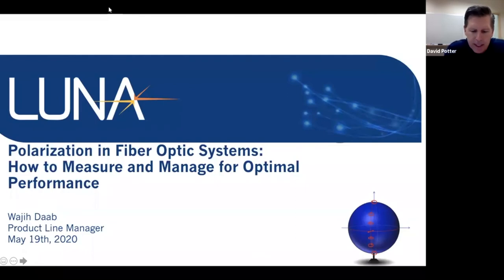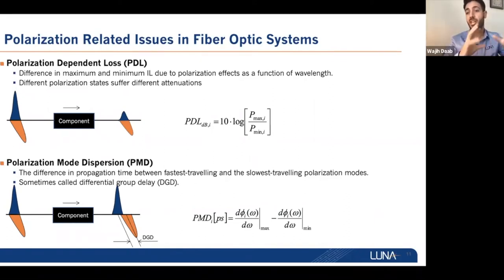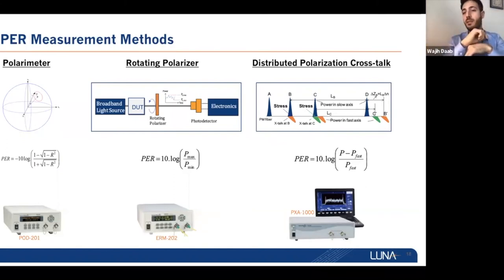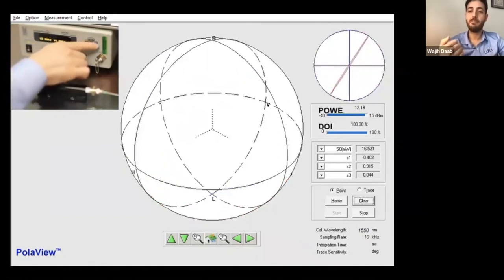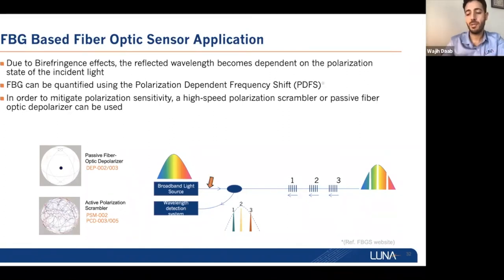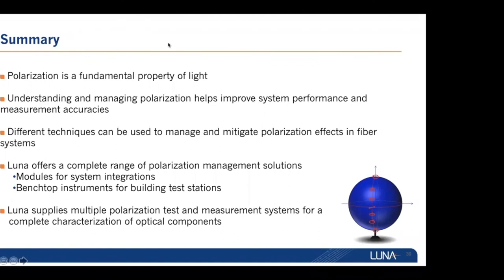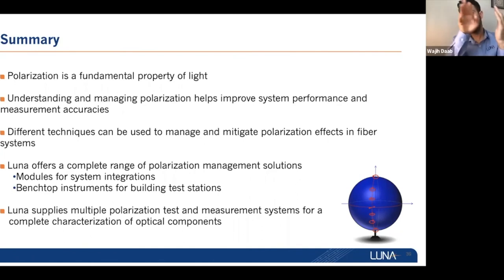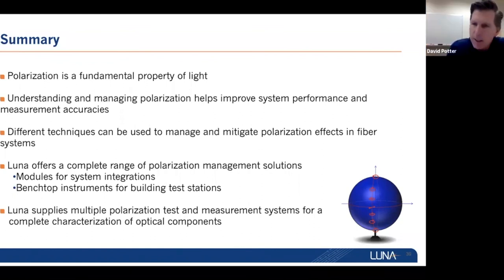Polarization in Fiber Optic Systems: How to Measure and Manage for Optimal Performance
Polarization is an important property of light that affects the performance of fiber optic systems. Understanding, managing and testing optical polarization is crucial because various optical devices and systems can be sensitive to the state of polarization of the optical signal to be processed or transmitted.

In this webinar, Wajih Daab, Product Line Manager at General Photonics, now part of Luna Innovations and a leader in polarization management solutions, explains the fundamentals of polarization properties and parameters and describes the different techniques used to measure and control polarization-related impairments.